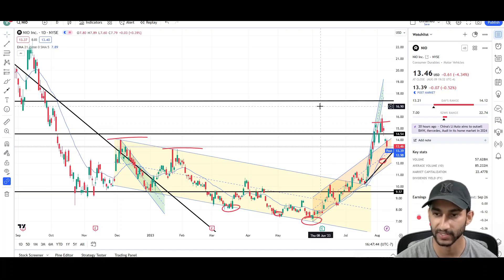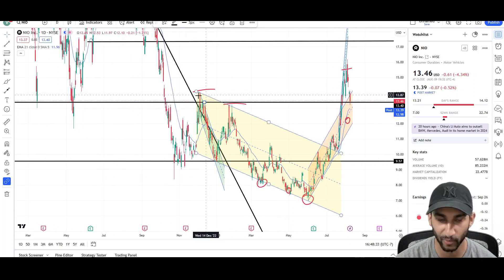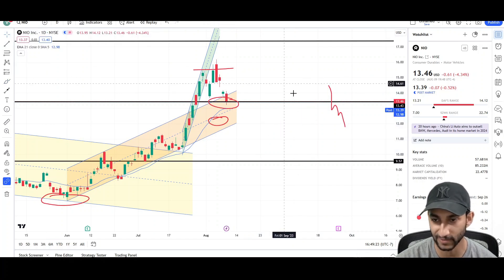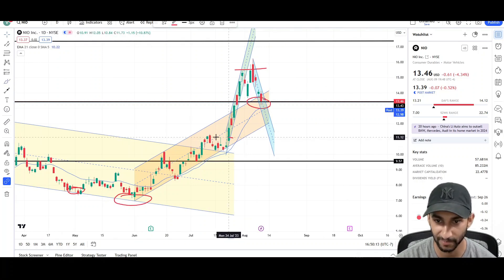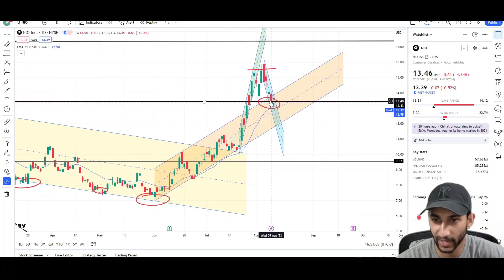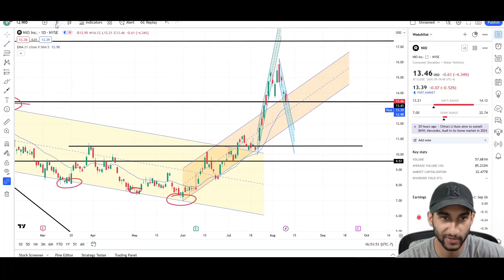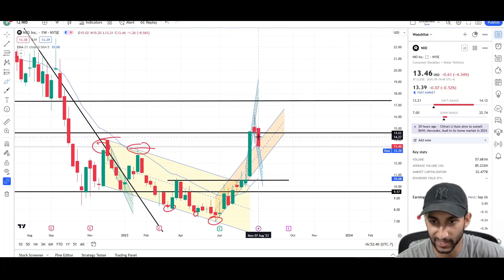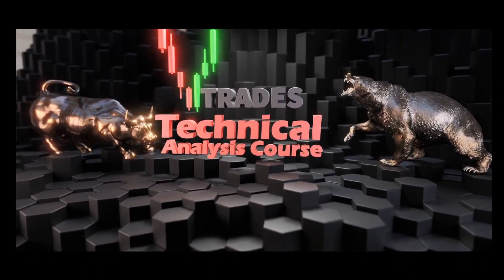NIO STOCK CRASHED, ITS ALL OVER! WRONG? (NIO)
Hello YouTube❗,

This is video number 870 on the channel. I will be doing a Technical Analysis breakdown for Nio, with price targets.

-Vee Trades
Vee Trades Technical Analysis Membership is now live.